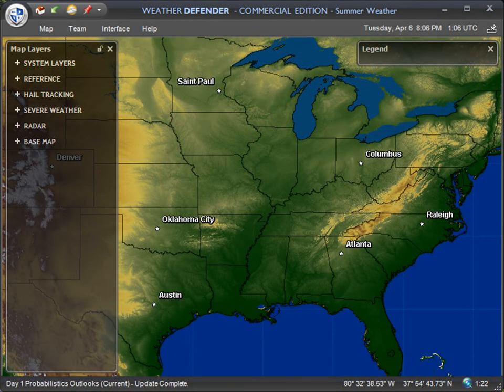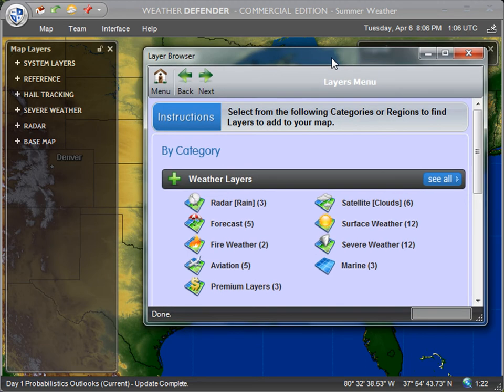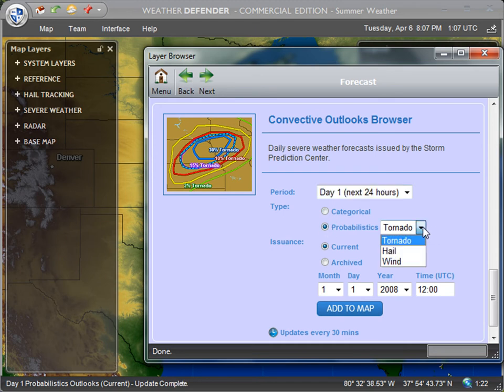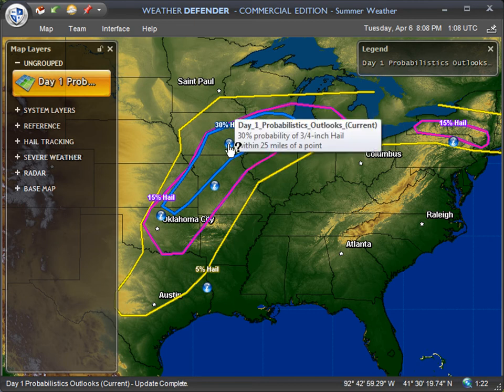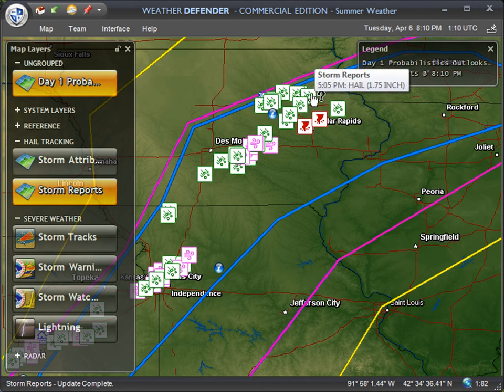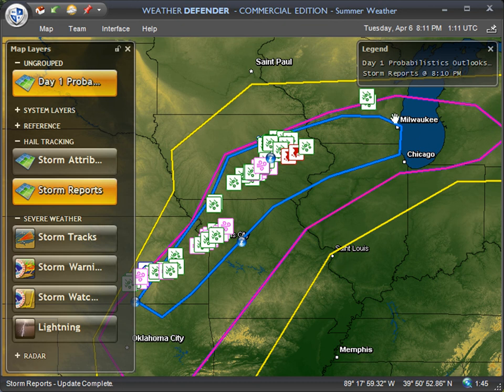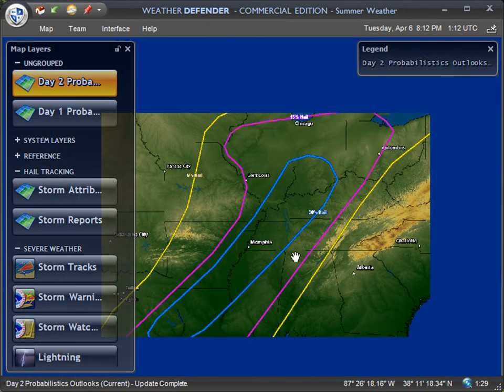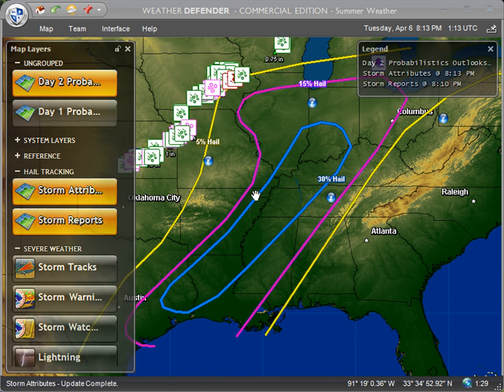Severe Hail Forecasting in Weather Defender -- Hail Tracking Tutorial #3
Predict where damaging hail will strike next with Severe Hail Forecasting in Weather Defender